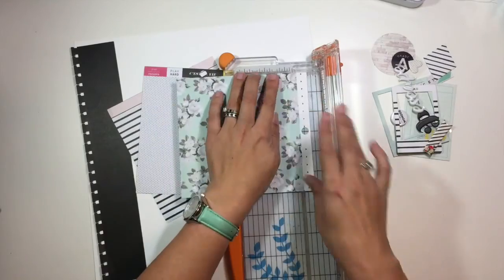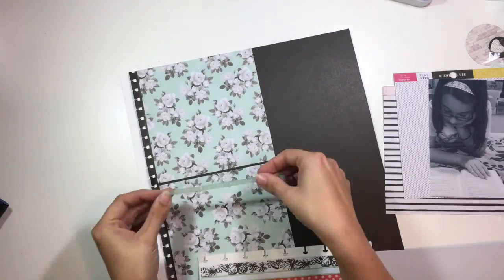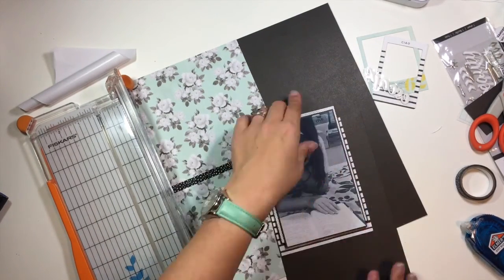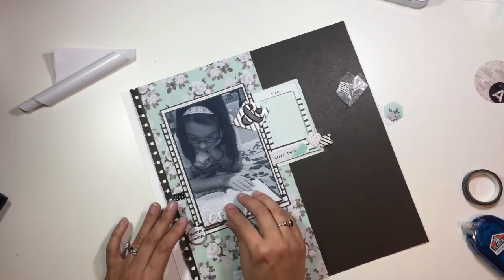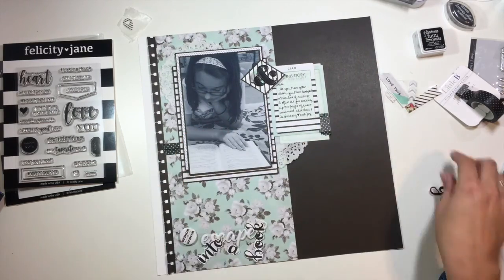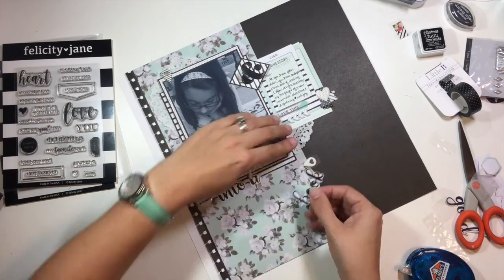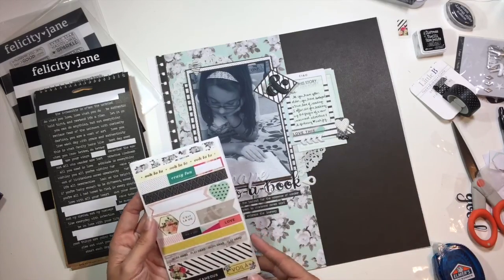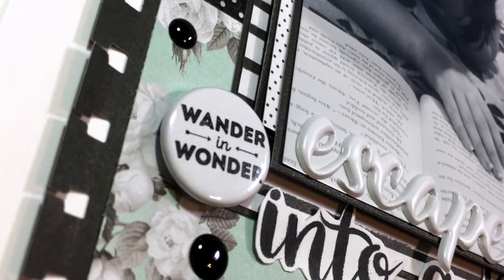Process Video: Escape Into a Book (Cultivating Creativity)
In this second episode of Cultivating Creativity, join us as Hannah, Megan, Felicia, Sara, and I take on the challenge of monochromatic layouts! Mine is definitely a twist on a traditional monochromatic using a black and white theme with a pop of mint!